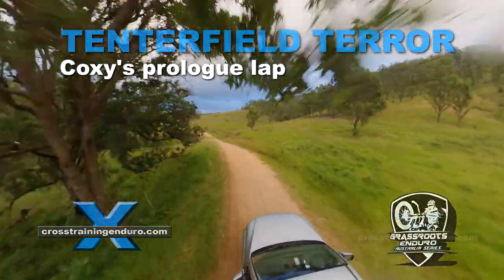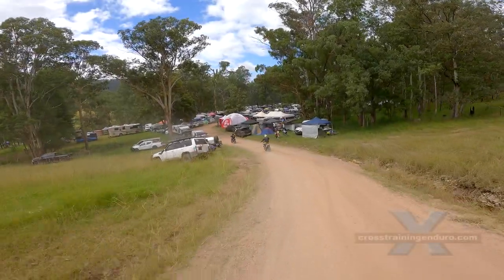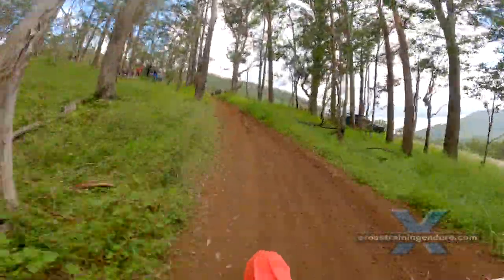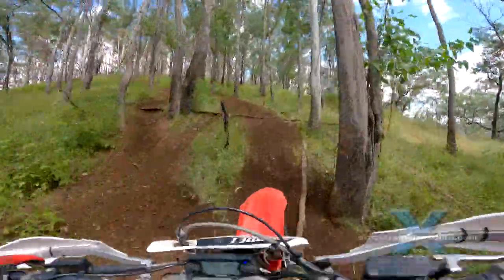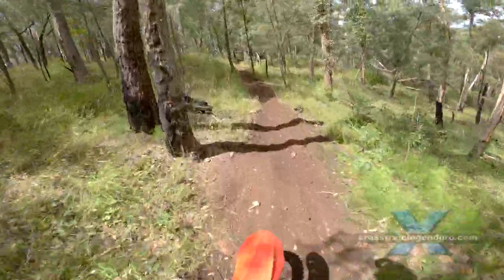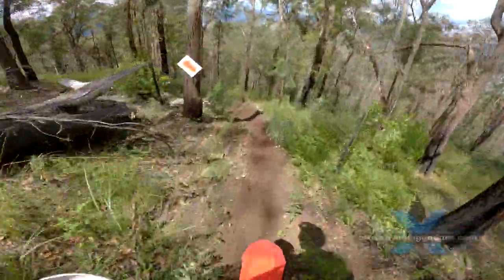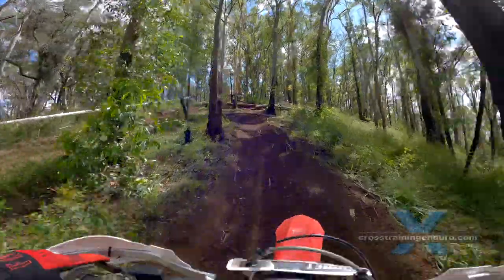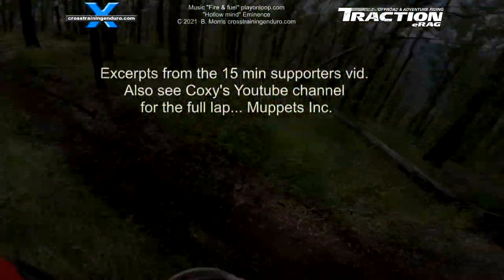Tenterfield Terror hard enduro prologue with Coxy!︱Cross Training Enduro shorty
It's the Tenterfield Terror hard enduro prologue with Coxy! Our national hard enduro series kicked off with the Tenterfield Terror, racing through 6500 acres of spectacular terrain in northern NSW. It's round one of six events held by Grassroots Enduro Australia. For the Tenterfield Terror hard enduro prologue lap we will be onboard with Coxy, our silver class muppet. Circumstances forced a last minute change and the organisers had to quickly mark a new natural terain track for the prologue with no technical sections which suited the faster riders. Lets go down to the Tenterfield Terror hard enduro pits and join Coxy. Welcome to the start of the 2021 Grassroots racing season, we're at the Tenterfield Terror this weekend. The track starts with a series of jumps with the gold class riders getting some pretty impressive air before rocketing into the first uphill section. Overestimating your abilities and entering a higher class increases your chances of injury. And also means you will probably be causing huge traffic jams as you get hung up on obstacles and block the track. These descents are trickier than they look, braking forms a series of holes in the track so the bike is constantly bouncing up and down under brakes.
Cross Training Youtube channel: Like me Coxy isn't into speed so he just eases his way over the jumps. We heard later that Ruben Chadwick launched off one of these so fast he actually landed off the track and went bush. He ended up with the second fastest lap time in Tenterfield Terror hard enduro gold class. This Coxy's sighting lap too so he's just in cruise mode and checking out the track for the first time. Ruben ended up with the second fastest lap time in gold class. This is Coxy's sighting lap so he's just in cruise mode and checking out the track for the first time. It's a relatively easy fast track but it's easy to mess up on the off camber slopes. Tree roots, rocks and logs can easily throw the bike offline and quite a few guys were seen trying to drag their bikes up onto the track again. Coxy is still riding his trusty old Gas Gas 300, the original Spanish bike and not one of those new Austrian versions. Or have you already started but keen to learn more? Check out Coxy's channel, Muppets Inc. I asked him if he'll update to the new Rieju brand which is continuing the original Gas Gas design and he's not sure at the moment. There's a great range of two strokes available for hard enduro riders now so he's spoiled for choice. We are coming up to an off camber log across the track. Another climb. There's a technical option up ahead, a fairly big log on the steep uphill. Lets see how Coxy goes. Better luck next time mate. Thinking of getting into hard enduro?  He's spent the past two years working his way from bronze to silver class and shares what he's learning in the process. And hang around for his lap of the main race track too. It was incredible to see the problems many riders had getting over this. Lets see how Coxy goes. Too easy! If you enter a hard enduro, it's worth learning some basic log hop techniques... at the very least learn the punch and skidplate techniques in our training vids. It was interesting to see that even some silver class riders were struggling with this basic log.